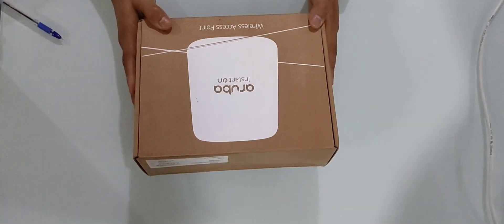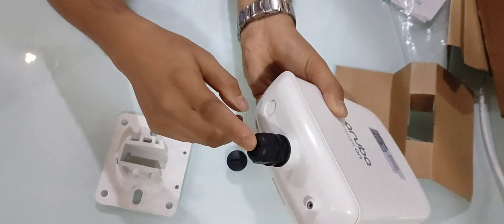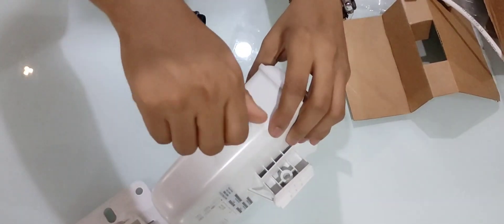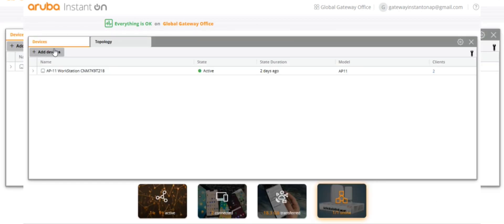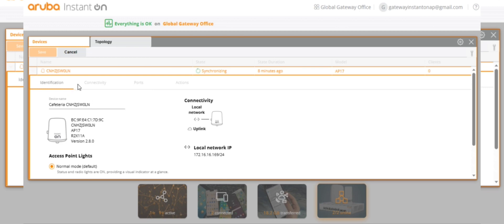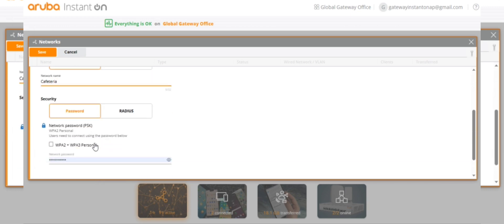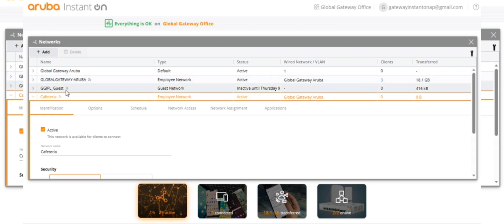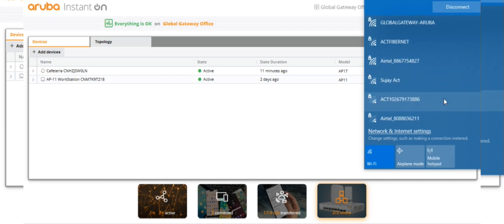How to configure Aruba Instant ON Ap-17 unboxing & configuration ArubaInstantON AP-17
Aruba Instant ON Out Door access point AP-17 is a very powerful access point perfect fit for outdoor areas like outdoor cafe, coffee shop, play ground area for live broadcasting. You can manage the  Access point from you mobile using the "Aruba Instant On" mobile application.